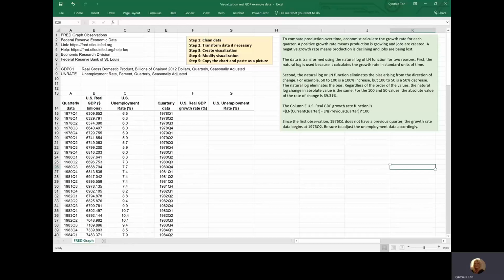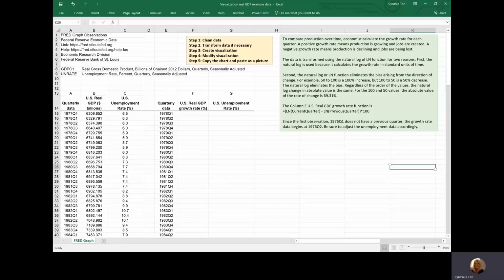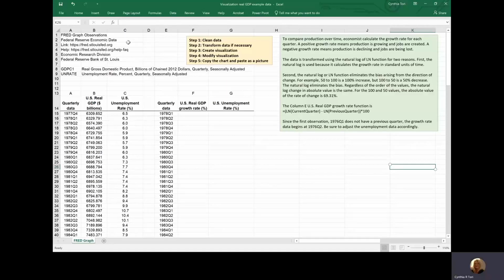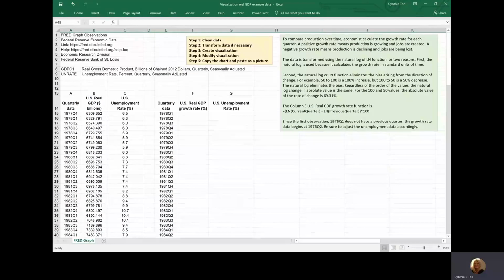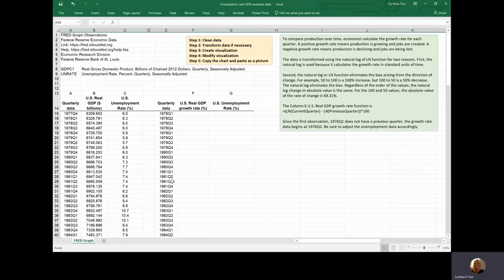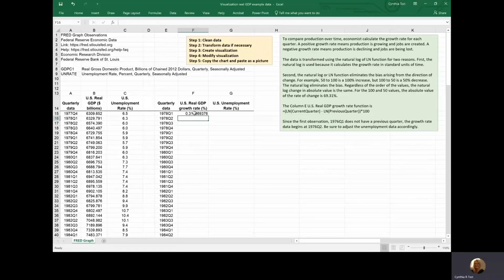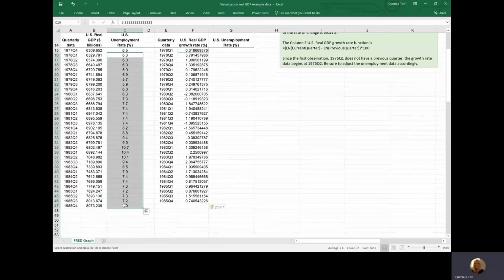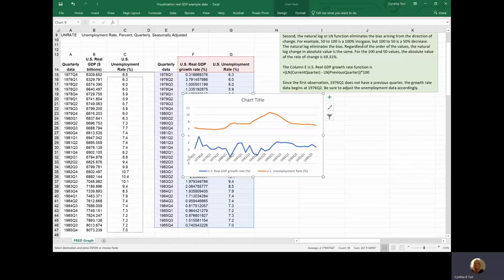Creating a Visual